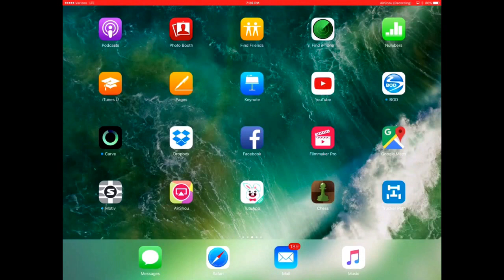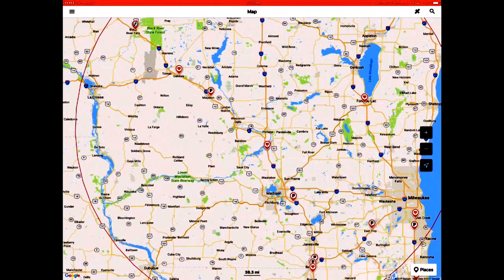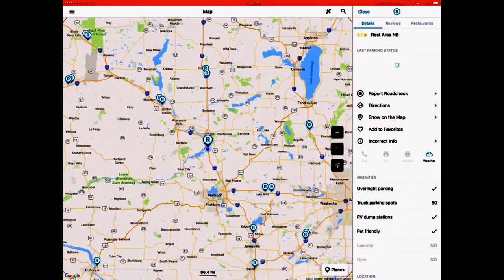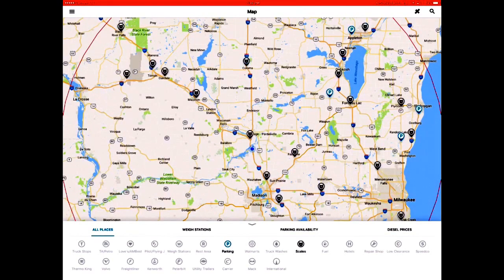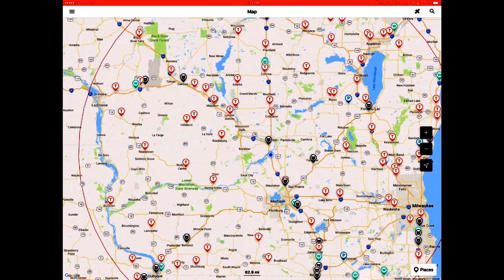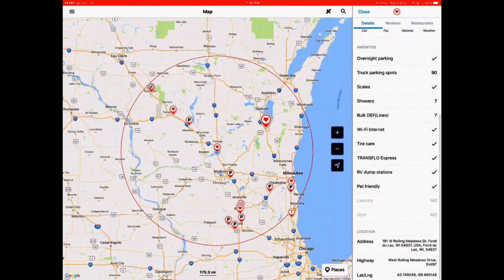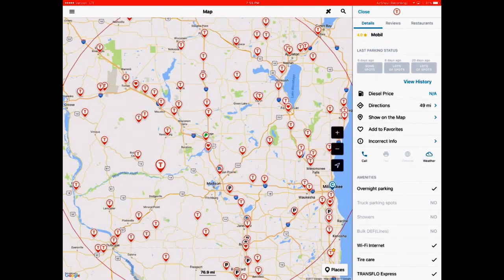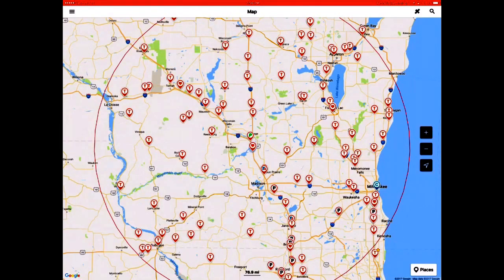Trucker Path ~ MUST HAVE APP For Truckers!